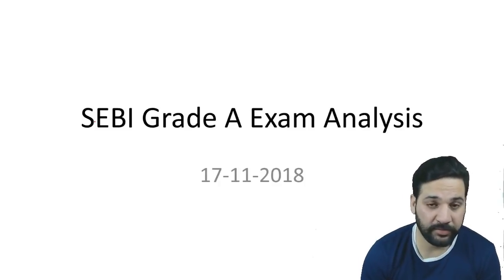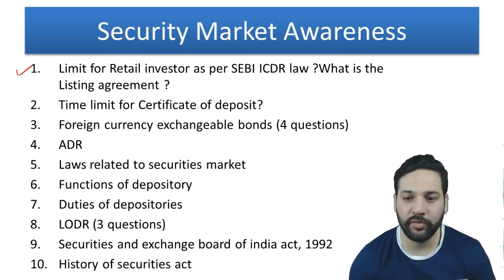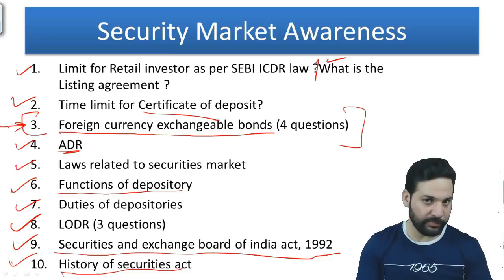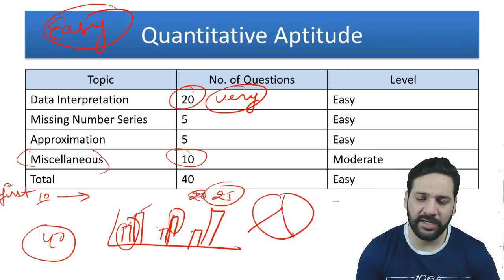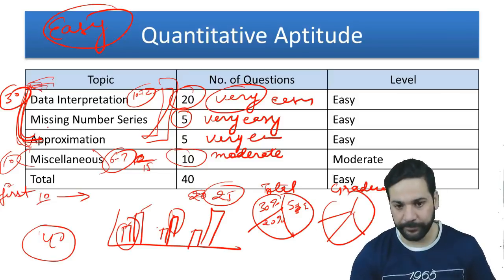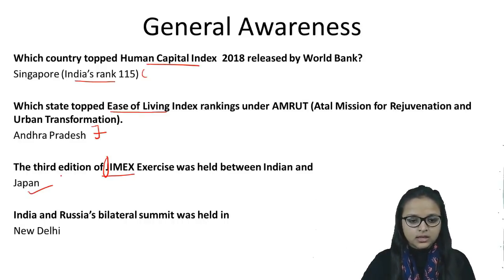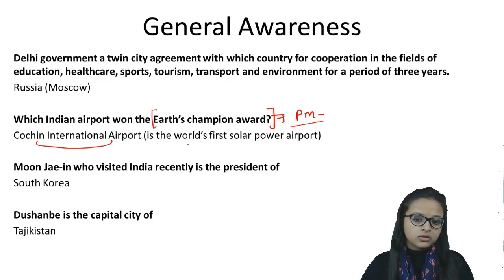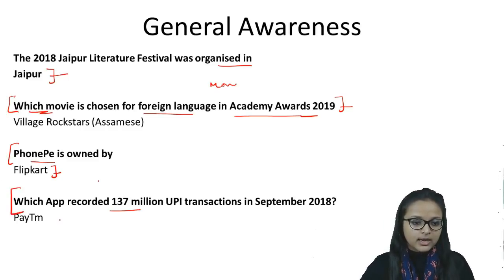SEBI Grade A (Phase 1) Exam Analysis : 17-10-2018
SEBI Grade A Phase 1 exam held today. We are providing the detailed exam analysis for the paper and questions asked in the exam.

Expected cutoff - 95-100